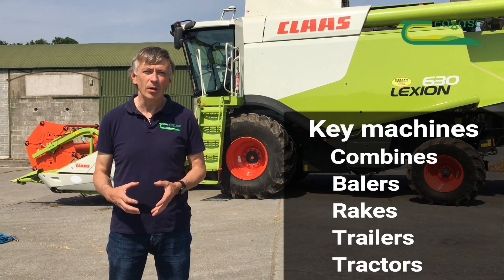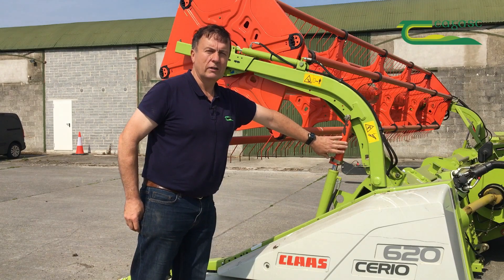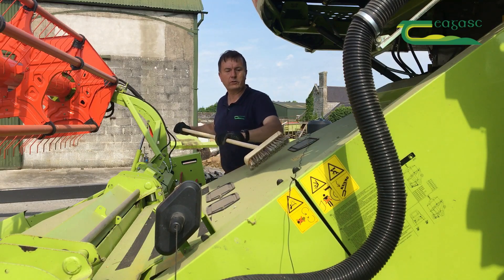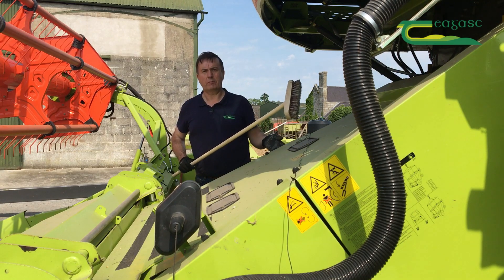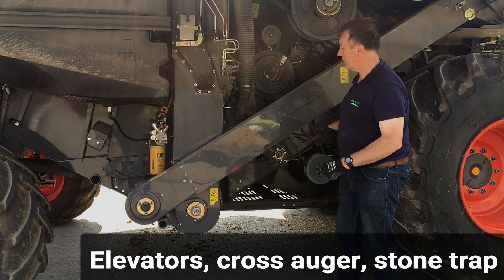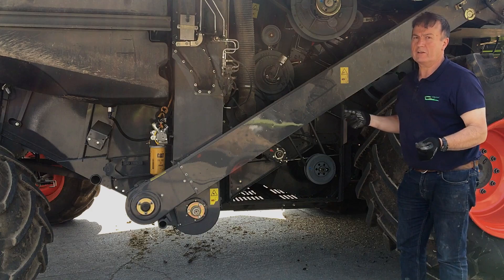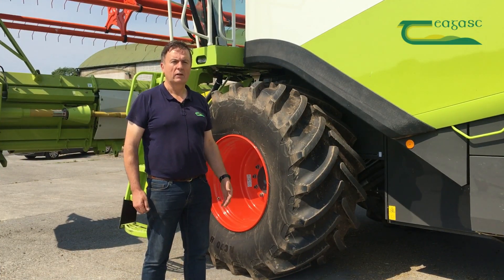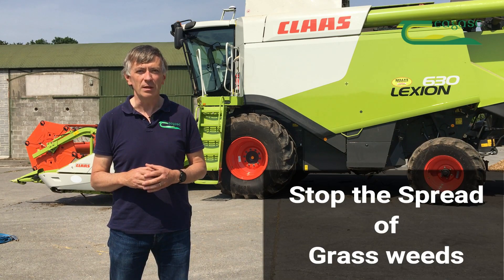Stop the Spread of Grass Weeds, Clean Harvest machines - Dermot Forristal & Brendan Burke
Difficult to control grass weeds are an increasing problem on tillage farms with early sowing, herbicide resistance and non-inversion tillage all adding to the challenge.  Black grass in particular is a very real threat and could put growers out of business. Stopping the spread of grass weed seeds at harvest is essential.  Dermot Forristal and Brendan Burke of Oak Park go through some of the detail involved in cleaning a combine before moving to a new site in this video. The procedure is essential and applies to all machines at harvest particularly combines and balers.